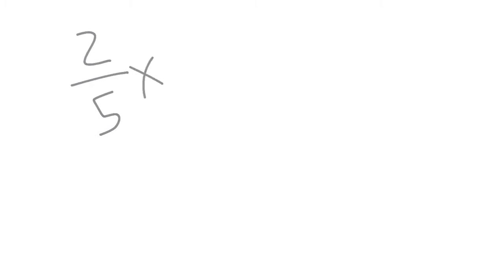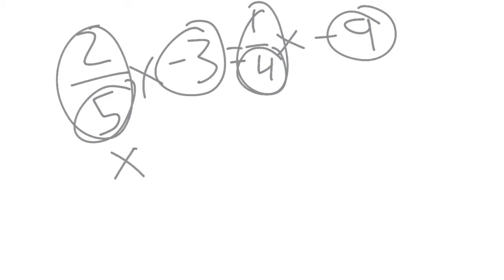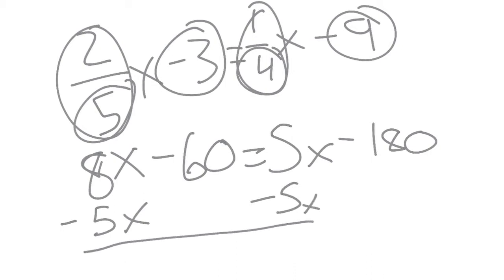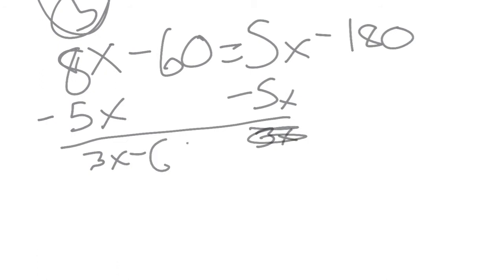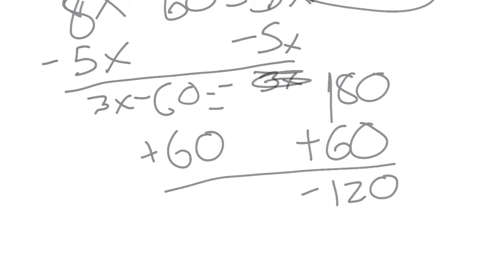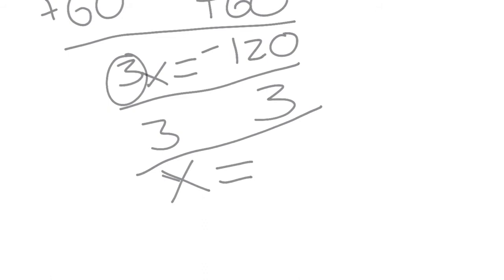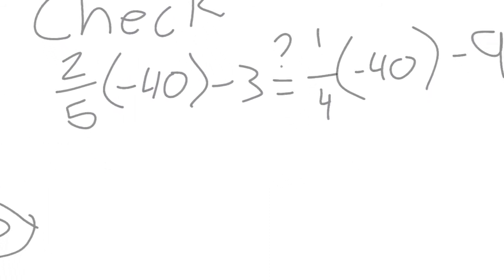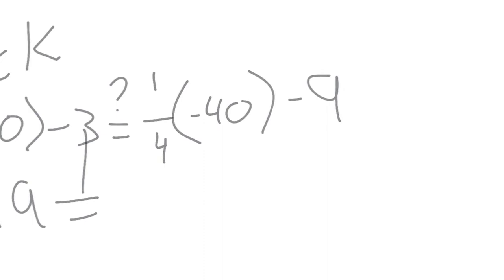Problem #14 - 7.2 LT 30 extra practice worksheet